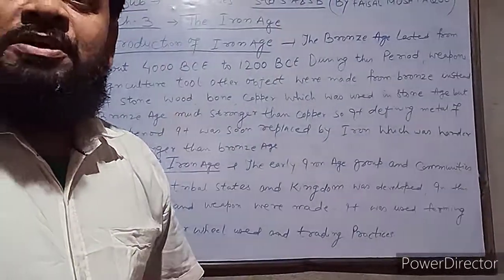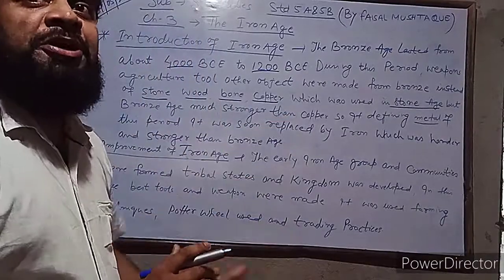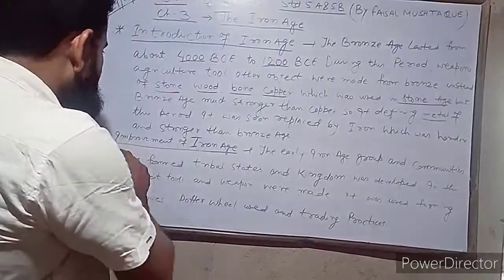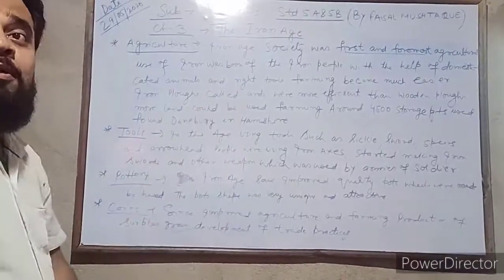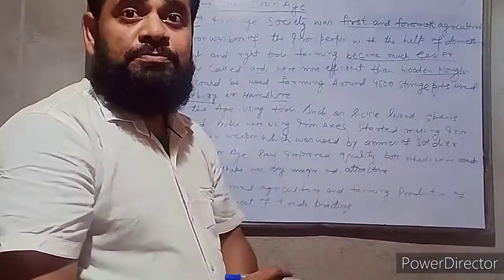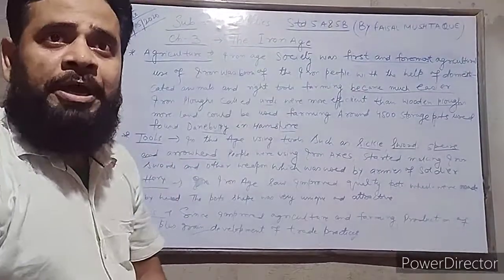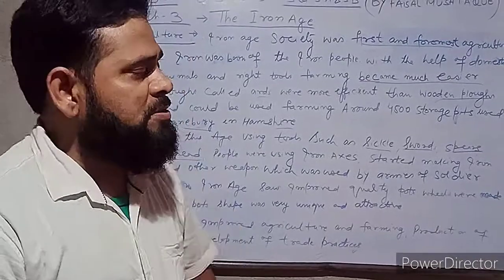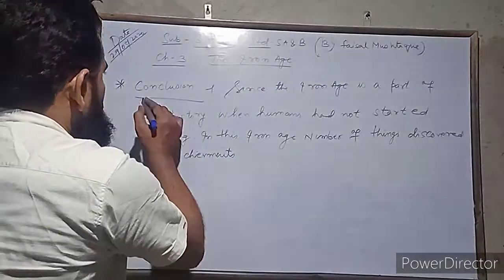CLASS-5A&5B SUBJECT-S.STUDIES (BY FAISAL MUSHTAQUE)